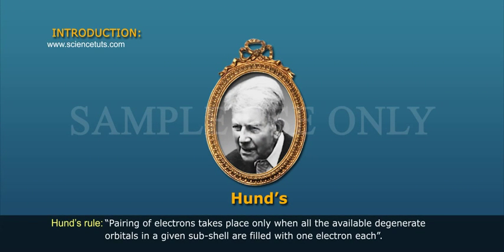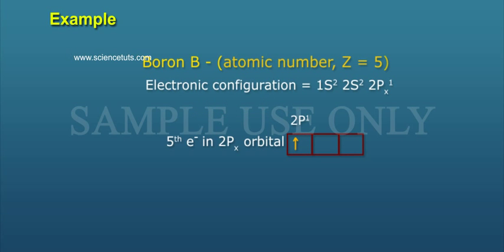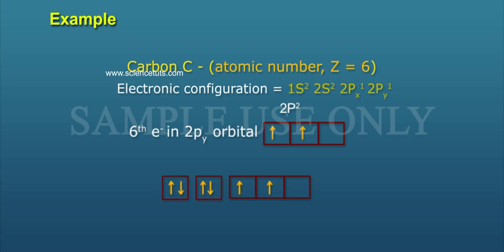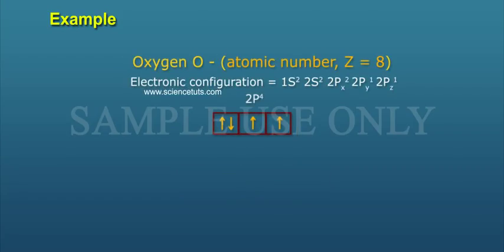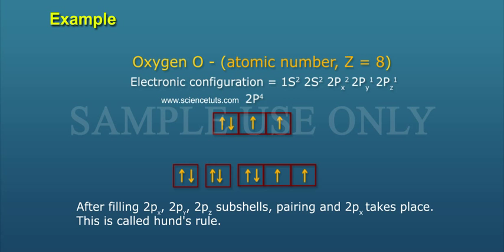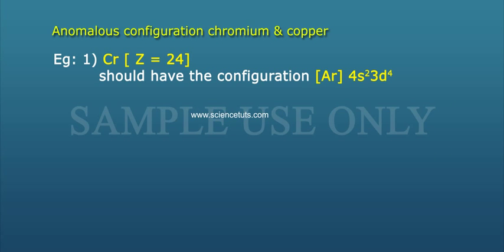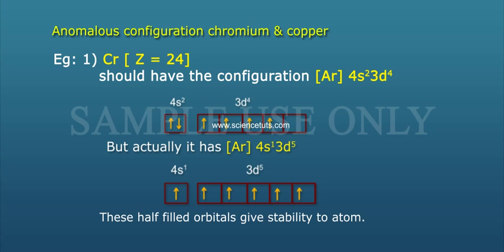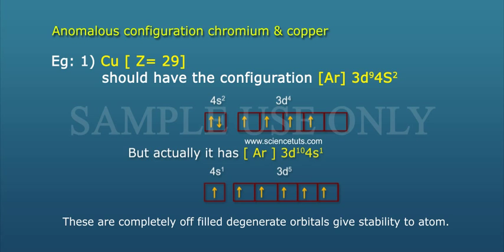HUND'S RULE OF MAXMUM MULTIPLICITY